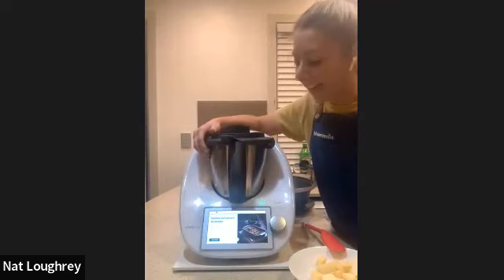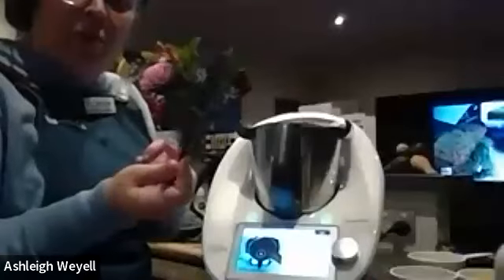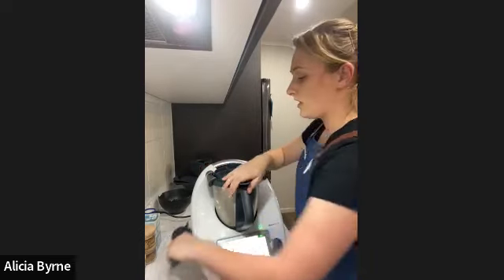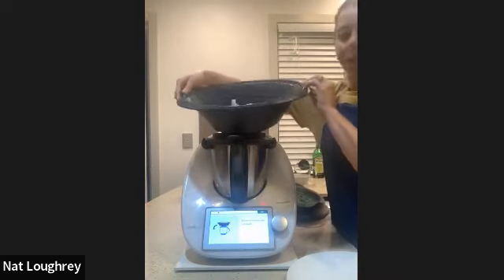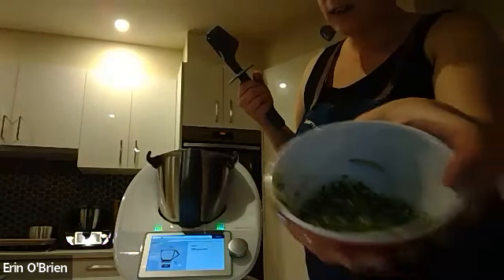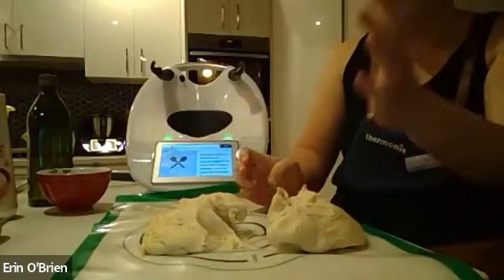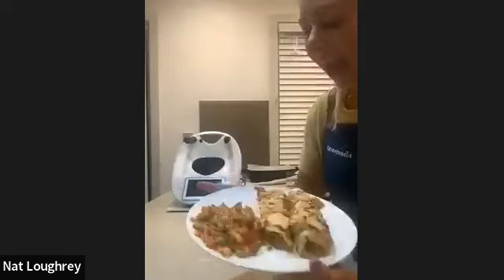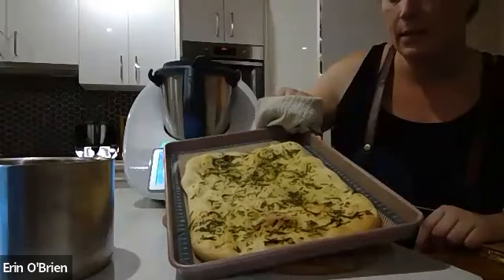Thermomix cooking for large families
Join us while we show you some great recipes to feed a crowd. You'll learn some great tips about how to bulk a meal to make extra portions too!

Featuring
Thermo_loving_mum
That_thermomixing_life
If.I.only.had.a.thermo
Thermo_mixing_dietitian
Mixing_it_real